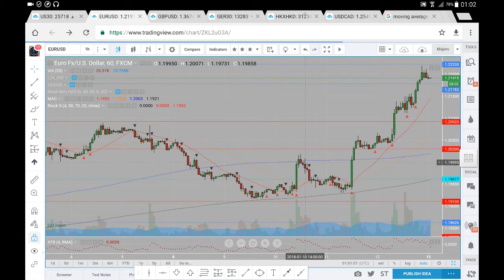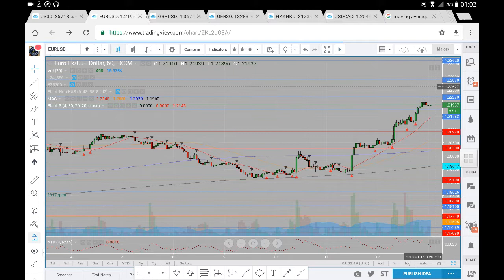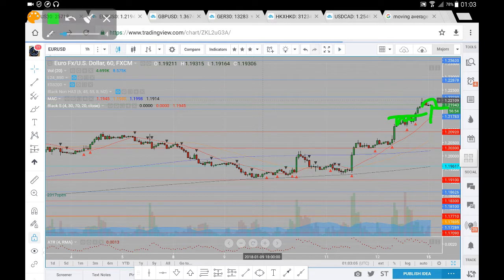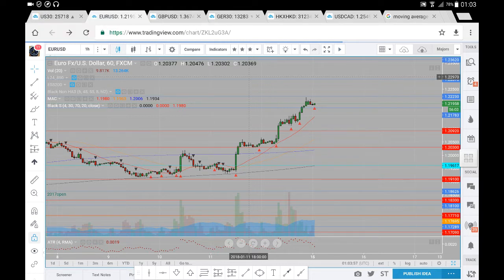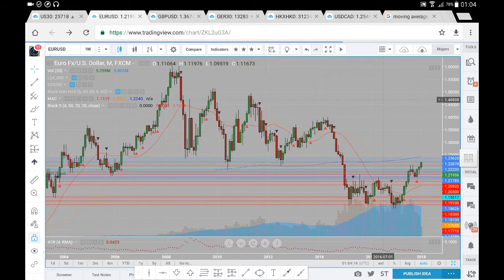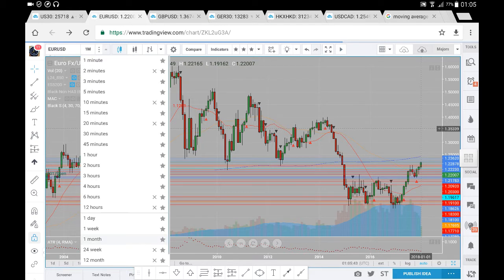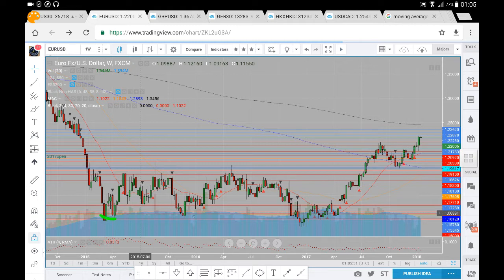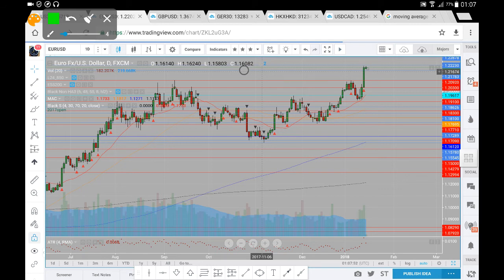EURUSD Analysis 15 01 18 January 15th (commentary not advice)